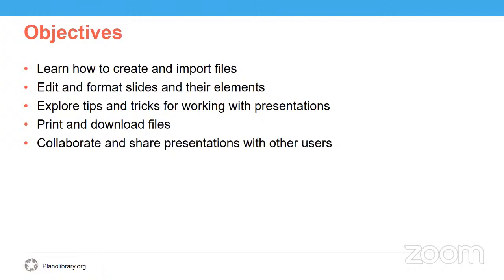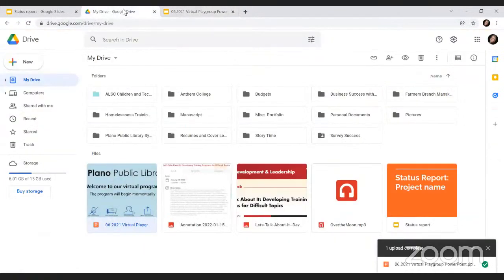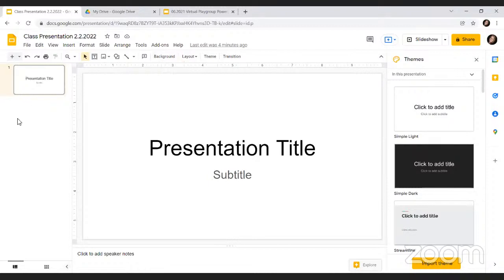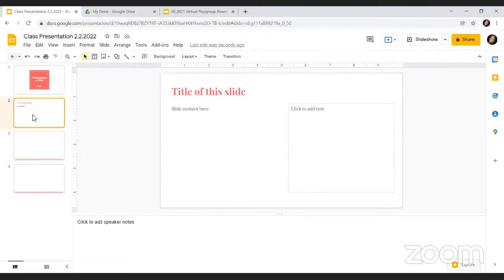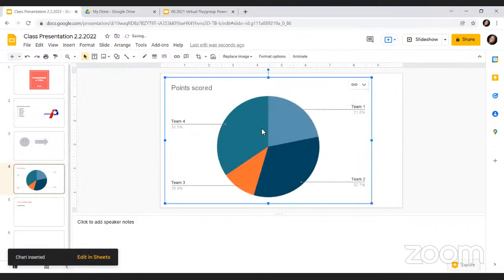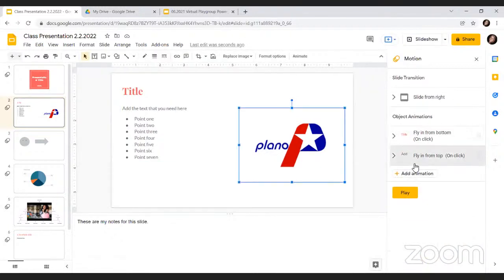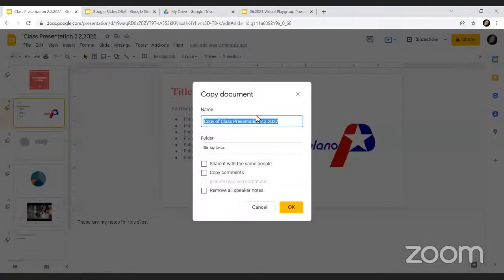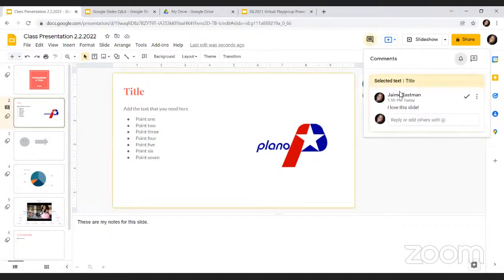Google Workspace: Slides Workshop - 2/2/22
Learn the basics of Google’s free presentation app. Create a free Google account or sign into your account to follow along with the class